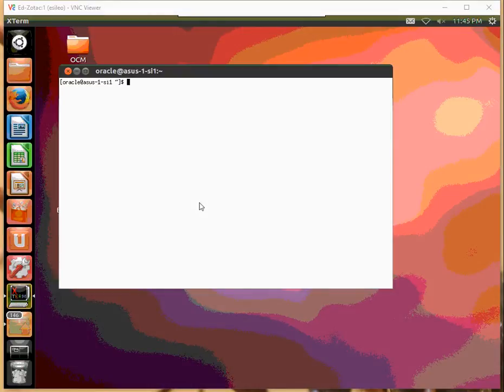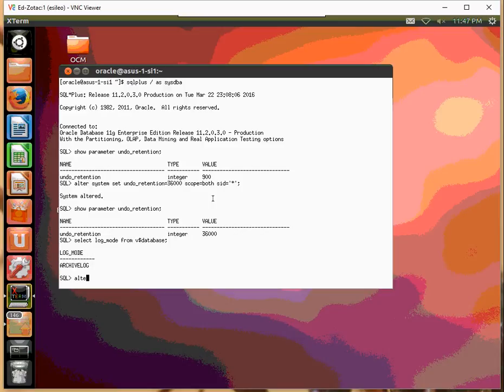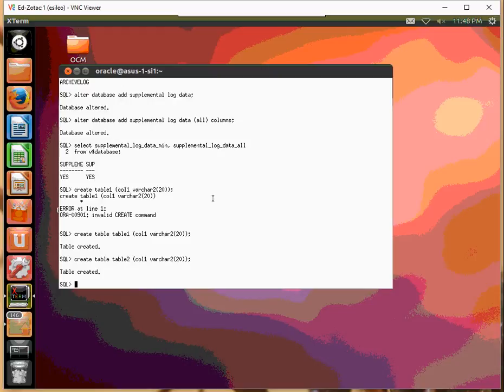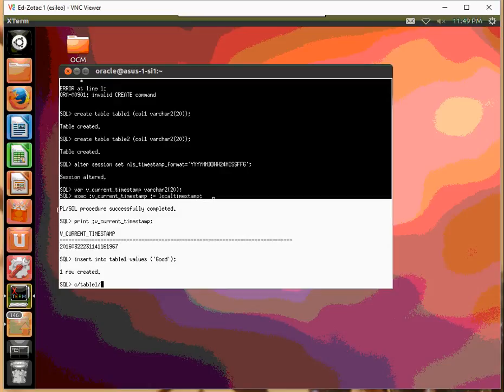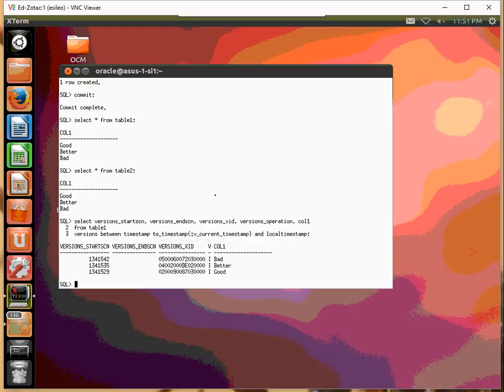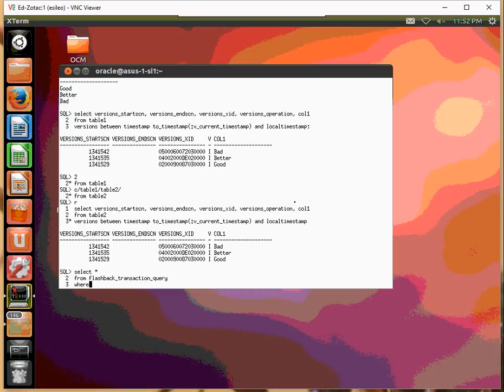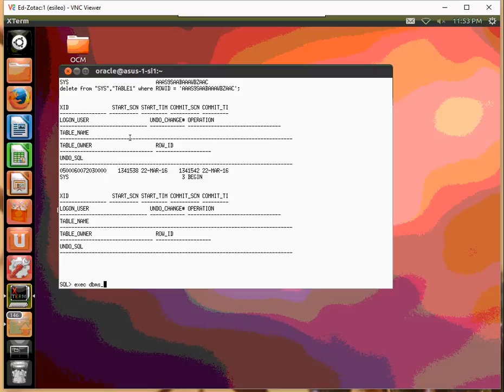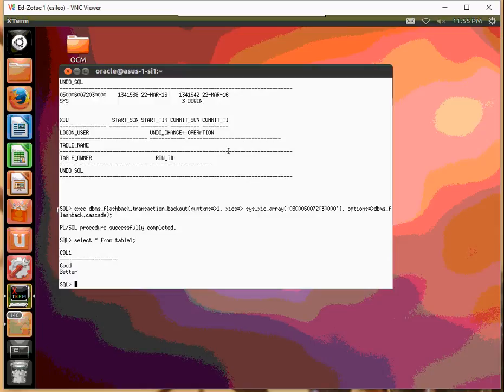Oracle Flashback Transaction Backout